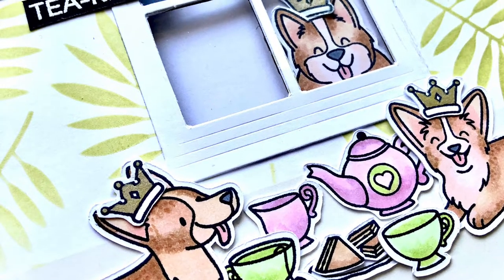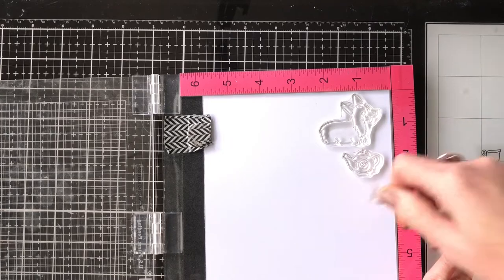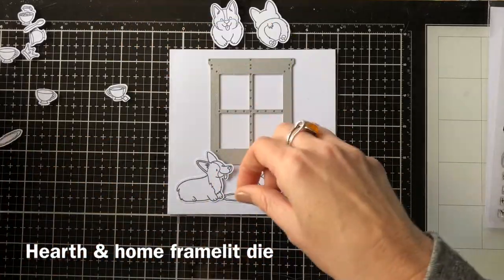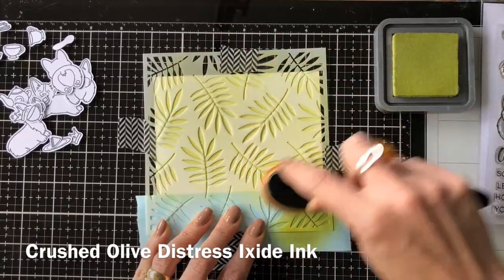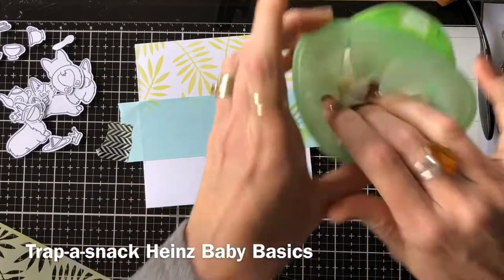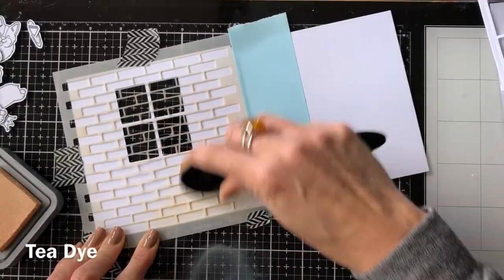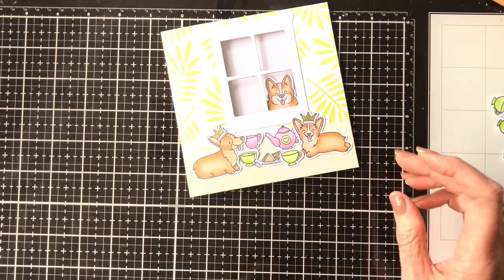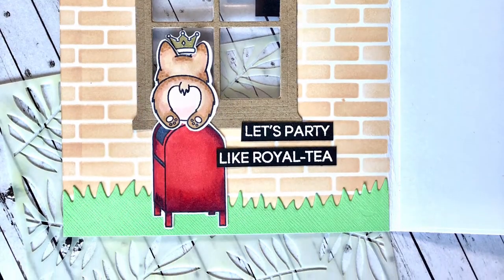Heffy Doodle Window Card (Plus some favorite tools and hacks!)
Hello Heffydoodlers!

Ali here - hoping you are enjoying the weekend and had some time to craft and relax! Today's video will take you through how I made this window card using the fabulous Oh Crumbs stamp set! This set has the cutest little corgis and I've used the super clever "double sided" images to create a corgie looking through the window!
I also feature some of my new favorite tools and a couple of hacks (where I store my baby wipes and shammies!).

Supplies are listed on screen - hope you enjoy!